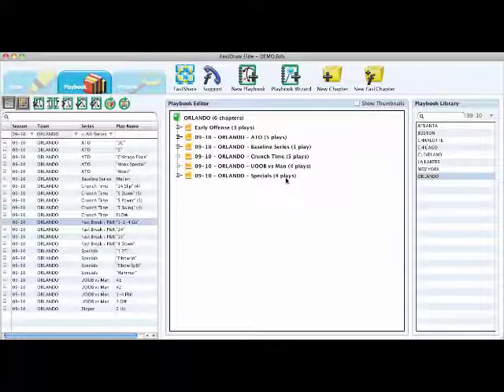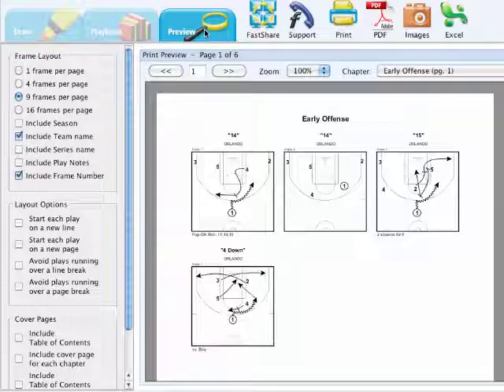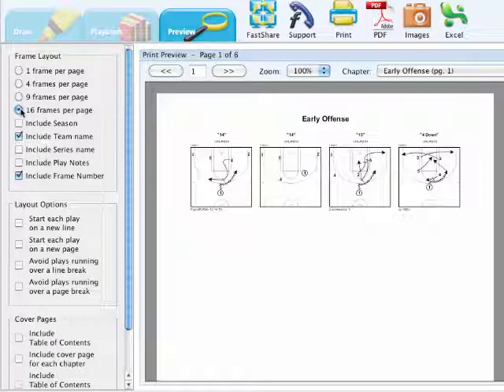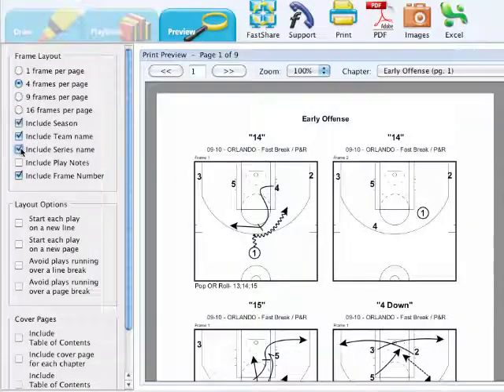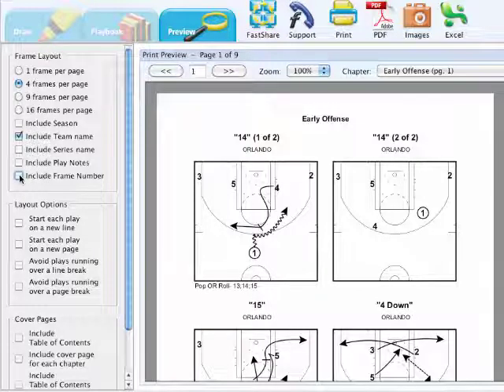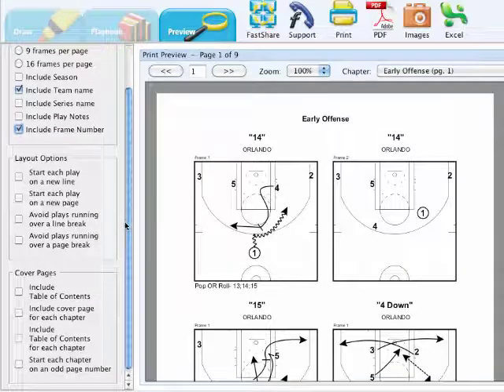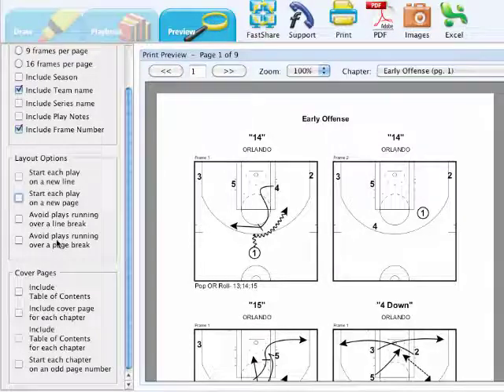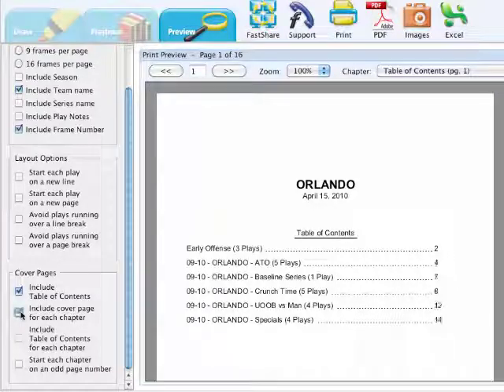Custom FastDraw Playbook Layout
FastDraw creates beautiful playbooks easily. You also have the ability to take basic layouts and create customized output to fit your specific needs. This instructional video walks you through the advanced options that will make your playbooks truly one-of-a-kind.